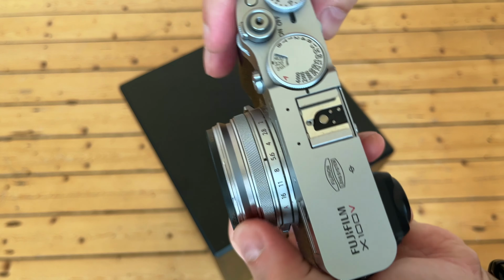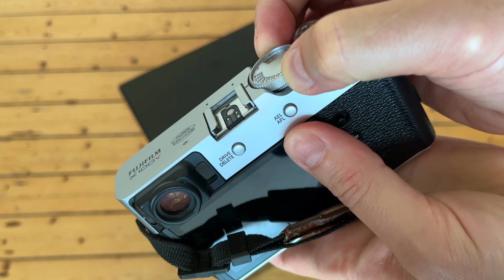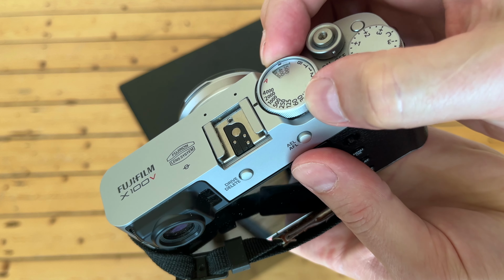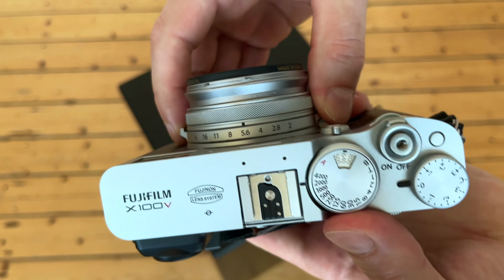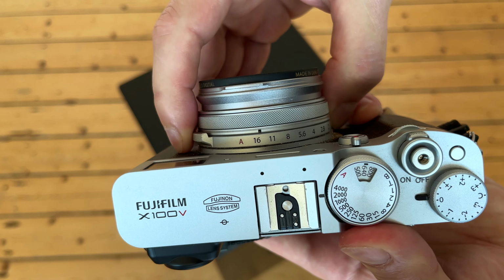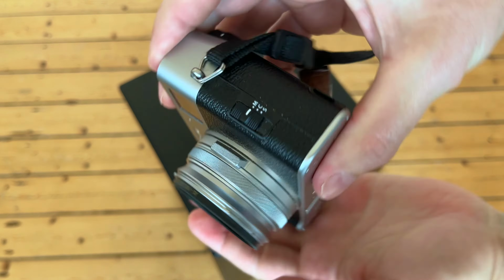How to Set Manual (M) and Priority (A, S) Modes on Fujifilm X100V (X-T30 II, X-T3, X-T4 etc)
In this video, we’ll show you exactly where to find and how to use the mode dial on the Fujifilm X100V. Learn how to quickly access Manual (M) mode and other key shooting modes like Aperture Priority (A) and Shutter Priority (S). Whether you’re a beginner or looking to refresh your skills, this guide will help you make the most out of your Fujifilm X100V (X-T30 II, X-T3, X-T4 etc).

Magic reveal from Luma AI @lumalabsai